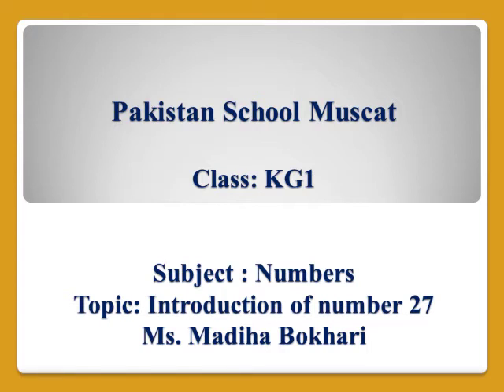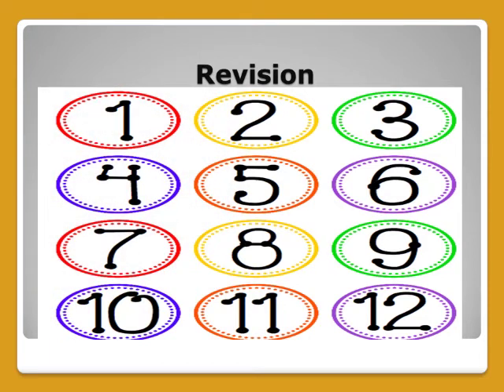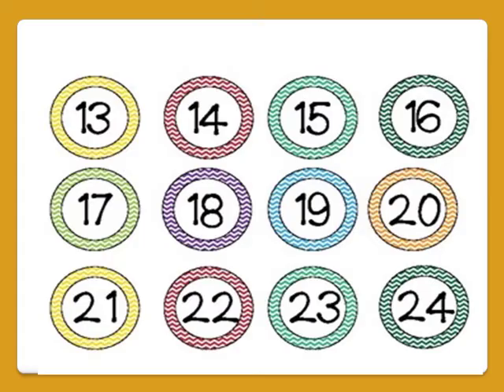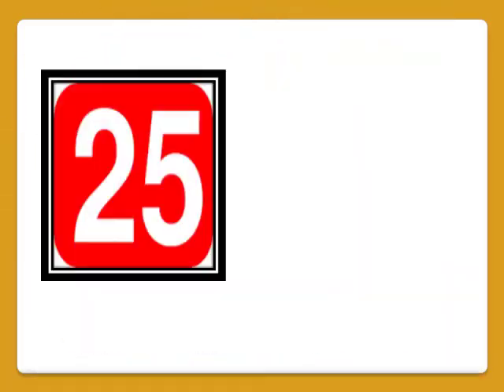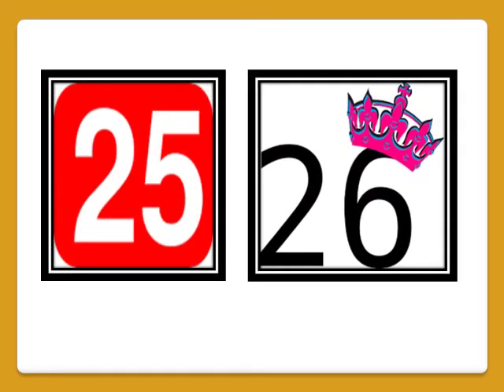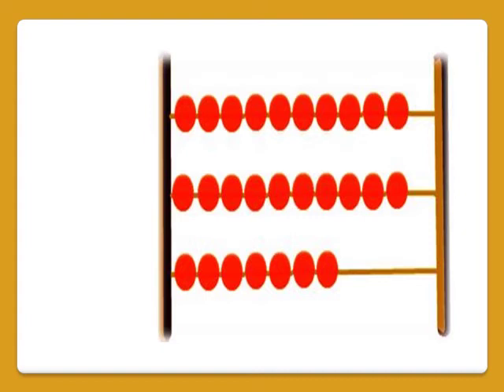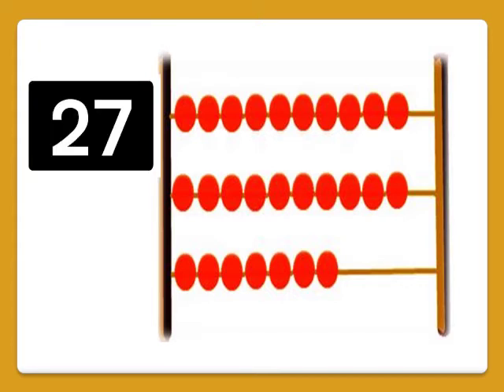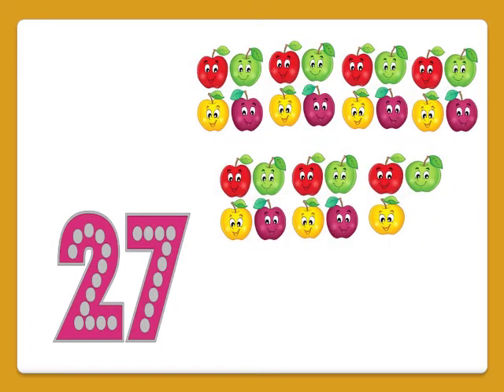KGI- Introduction of "number 27'